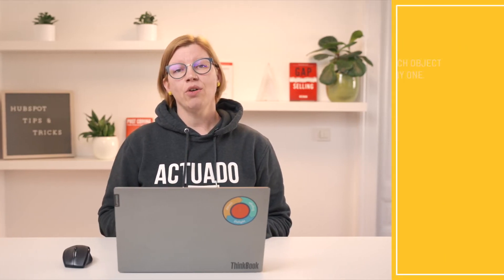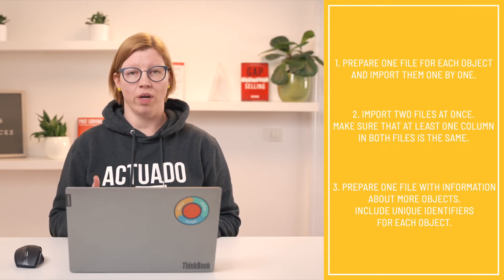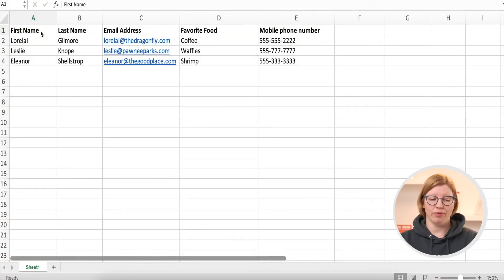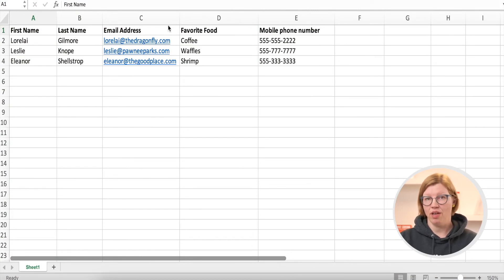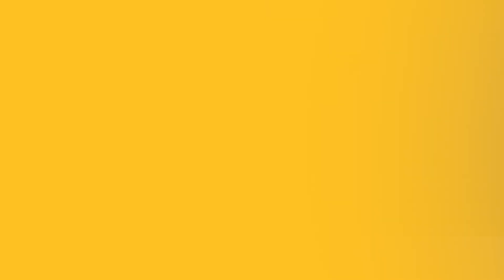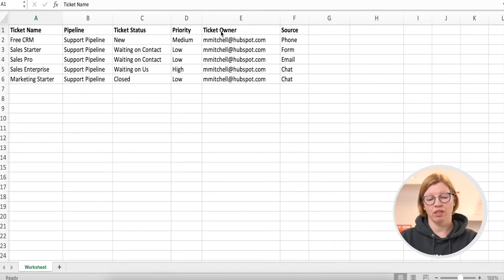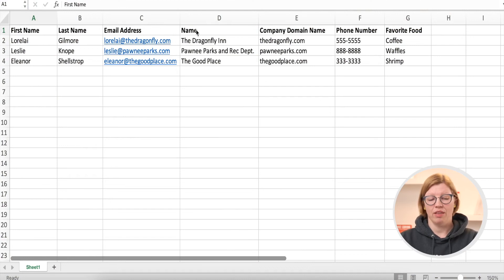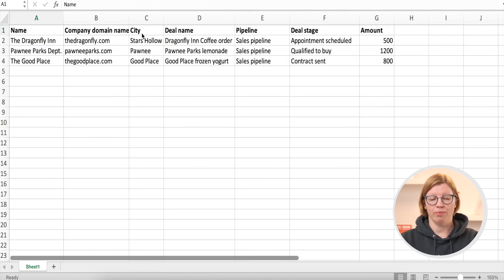How to prepare data before importing it into HubSpot?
So you decided to change your excel tables full of contacts and their data to a proper CRM tool like HubSpot. Let us show you how you can import the data to HubSpot in bulk.

Do you have any questions?

If you find this video helpful, share it and sign up to be notified when we post a new video!